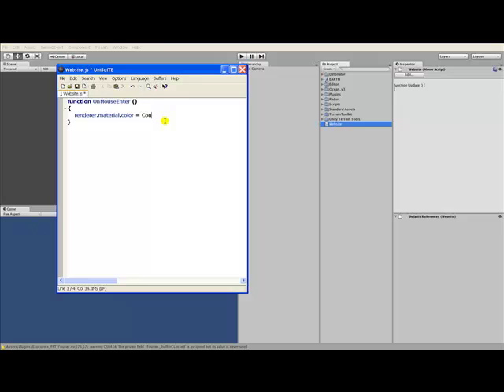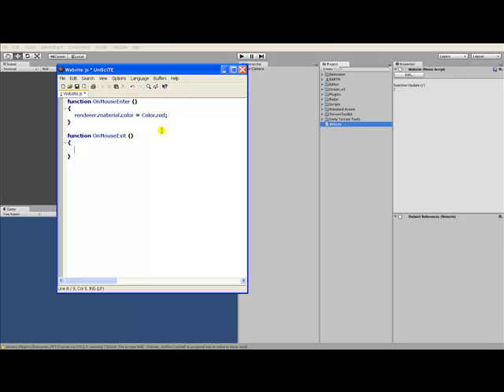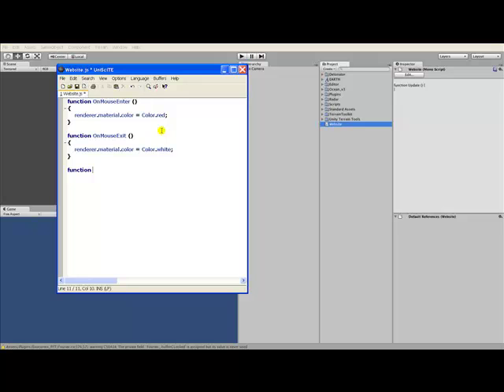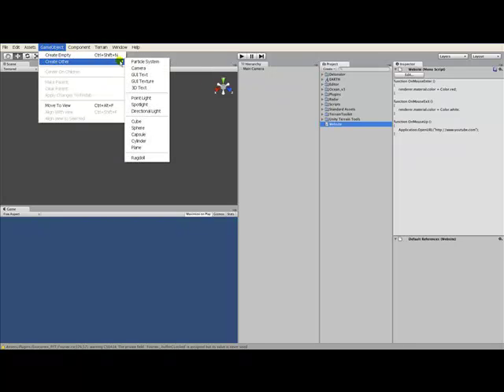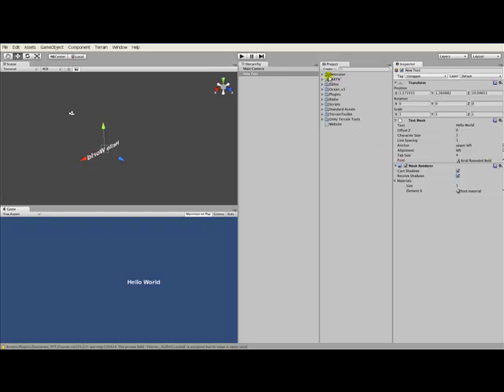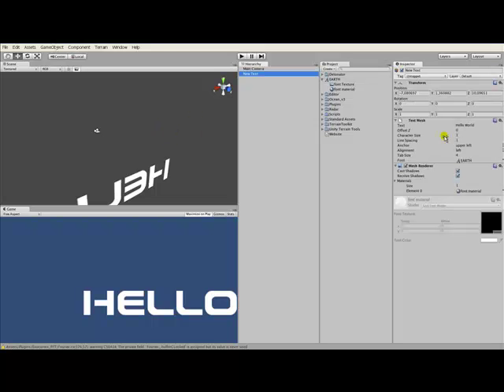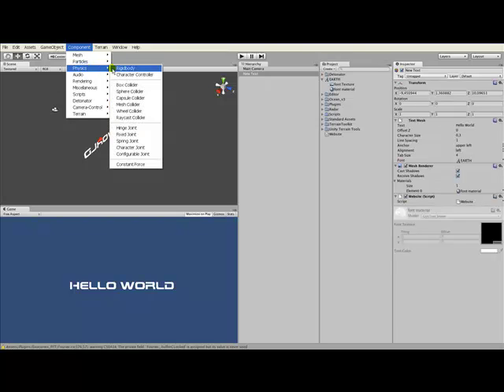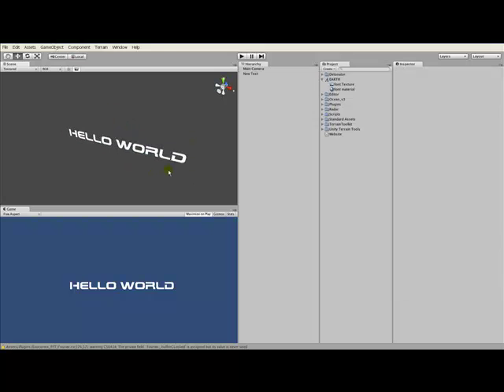Unity Tutorial - Open up a Website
Open up a website in Unity3D using 3DTextures and JavaScripts.

Sorry if you don´t understand everything clearly but English is not my native language.

If you have any questions just post a comment.